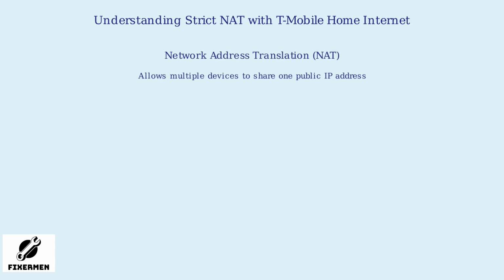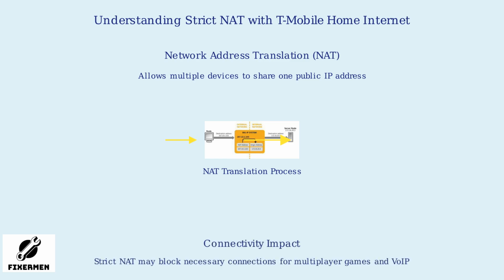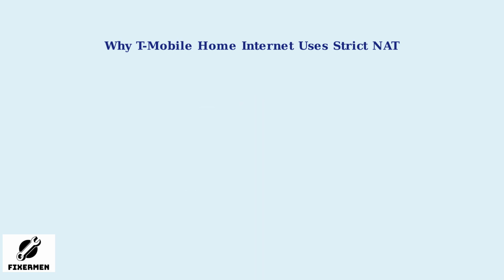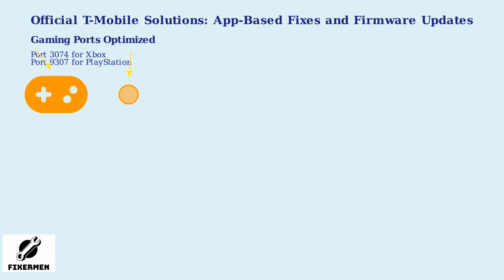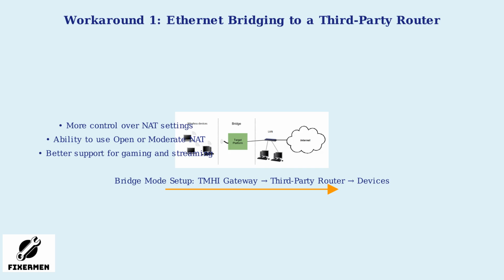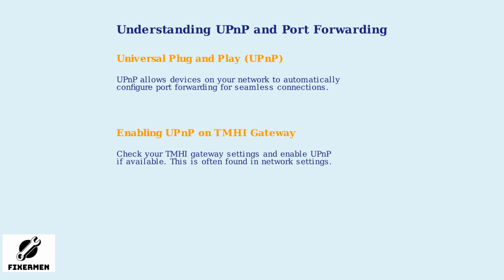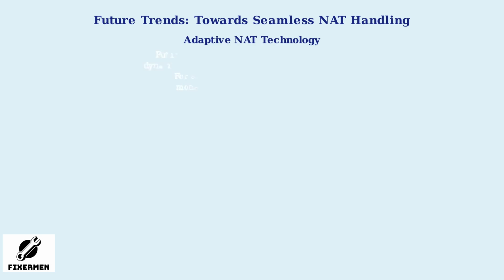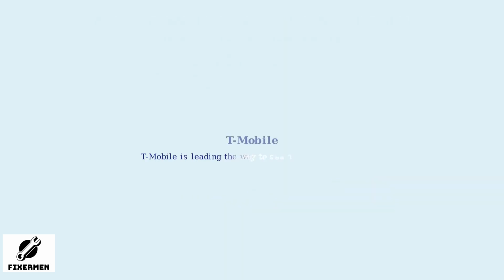T Mobile Home Internet NAT Type Strict Fix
Discover effective solutions to fix the strict NAT type on T-Mobile Home Internet. Enhance your gaming and streaming experience with our expert tips.